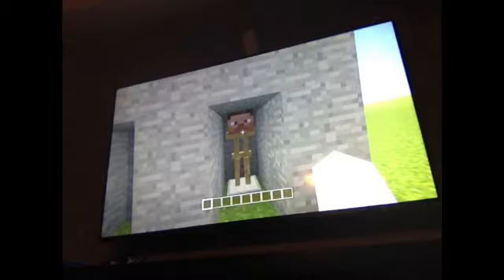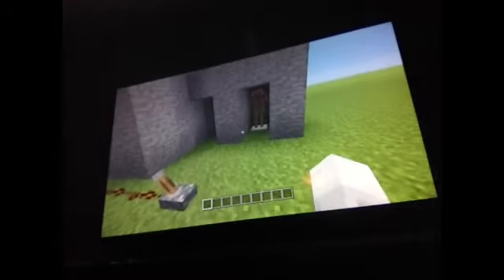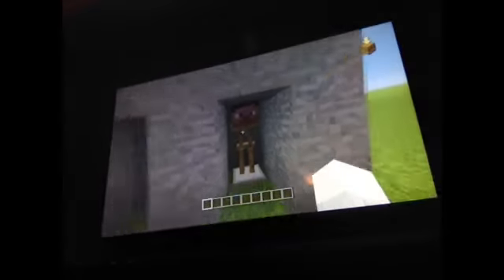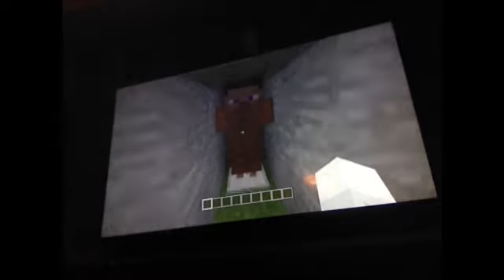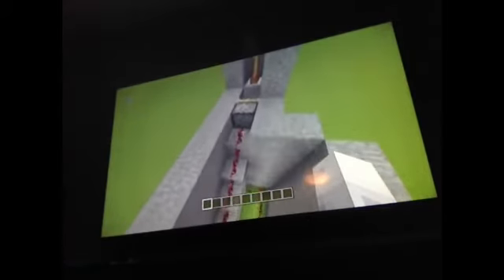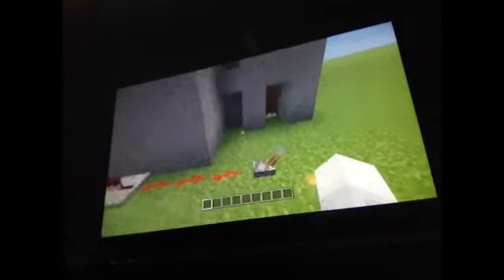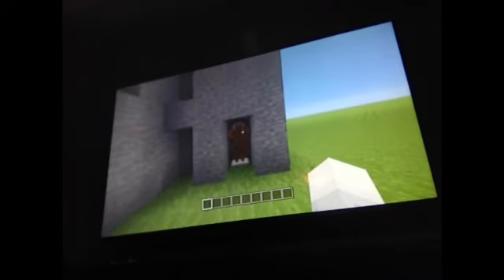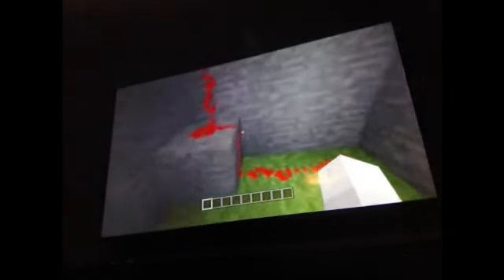The man built himself